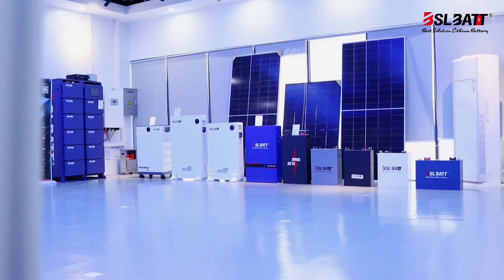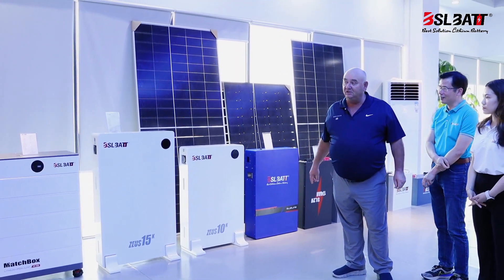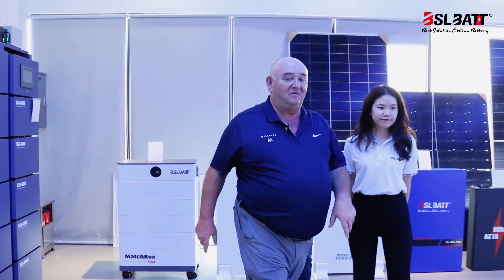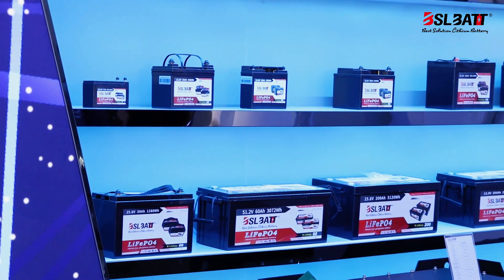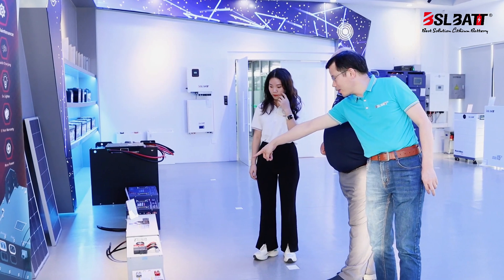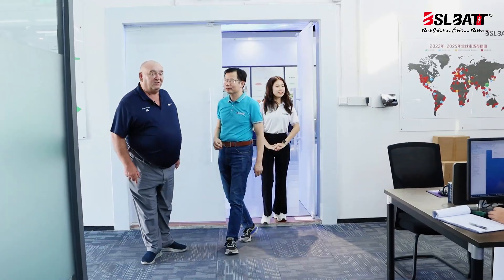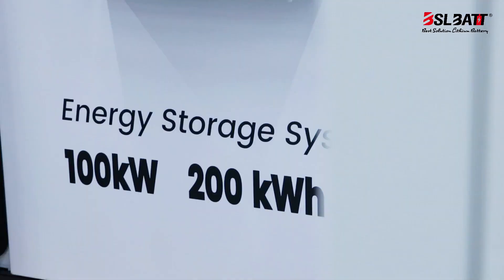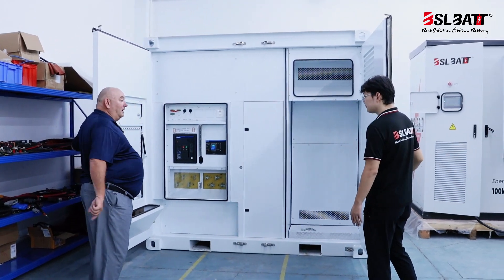Follow Scott through BSLBATT's Innovative Energy Storage Products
Thrilled to host Scott, the visionary founder and CEO of GOG, at the heart of BSLBATT's manufacturing excellence. Beyond being our steadfast business partner, Scott is a cherished friend. He will share with us BSLBATT's products and let‘s experience and learn about BSLBATT's innovative residential and commercial/industrial energy storage solutions through his perspective. 🌐🔋
😀Quick access to product prices and product information: Please leave a message under the video, I will take the initiative to contact you, and after knowing your needs, a specialist will formulate a suitable solution for you.
(latest product information, continuously updated)
🌎Official product website (material handling, stationary energy storage, electric vehicles, industrial equipment)